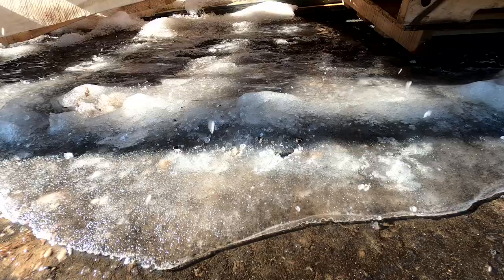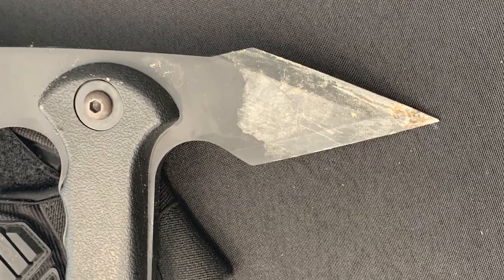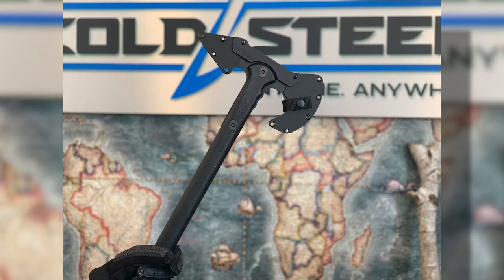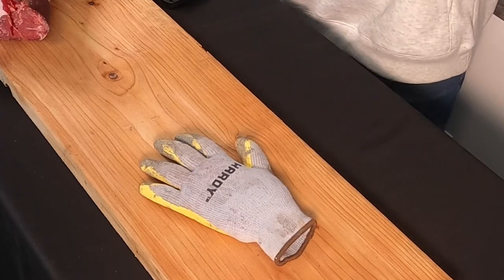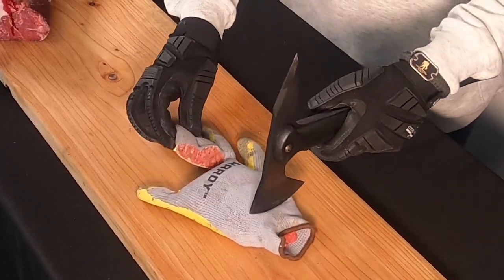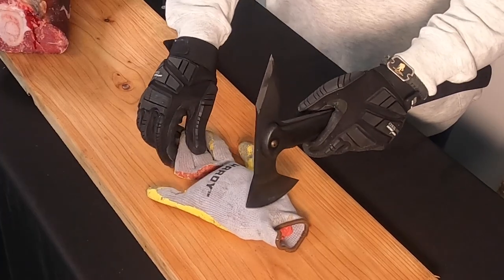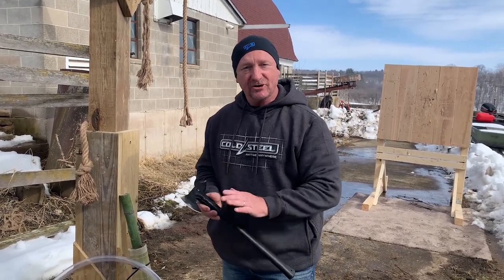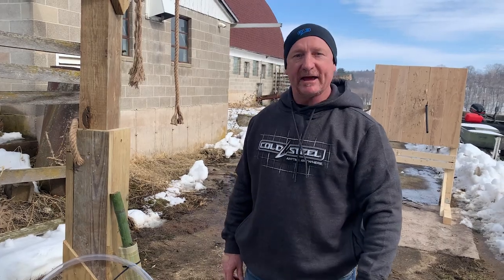COLD STEEL'S TRENCH HAWK AXE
The best cutting, throwing,  and striking axe we make.  The 1055 Carbon Steel head is mounted on a 19" polypropylene handle. One sides cuts like an axe should the other has a beveled spike point that's perfect for splitting wood or protecting ones self.